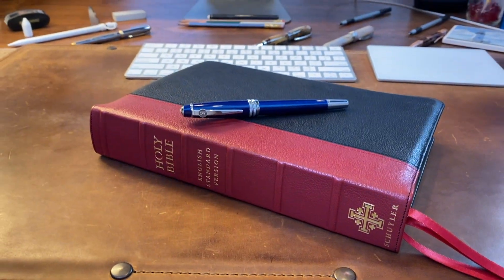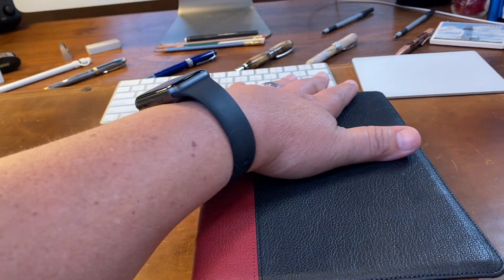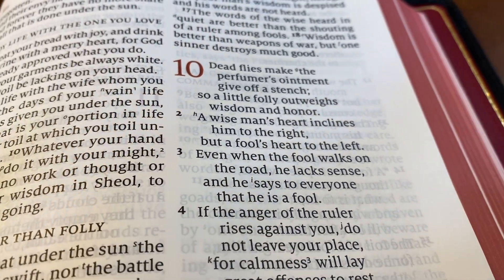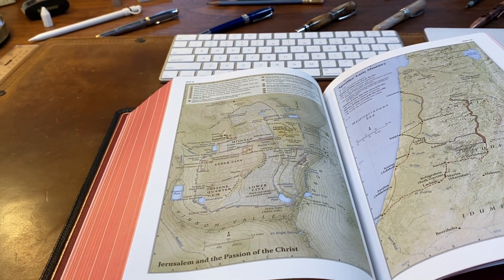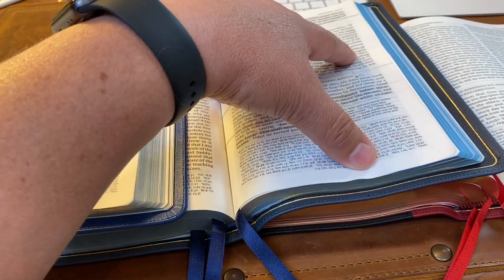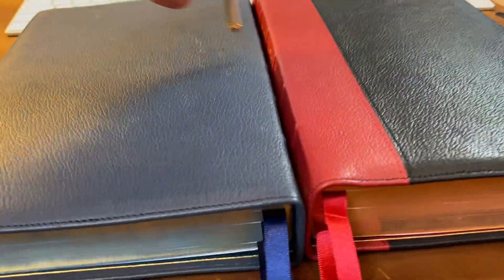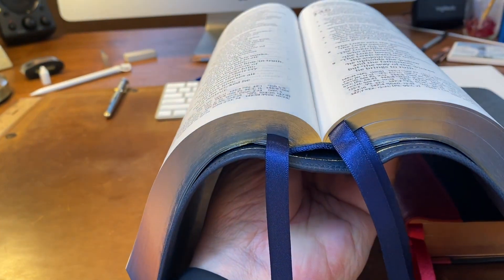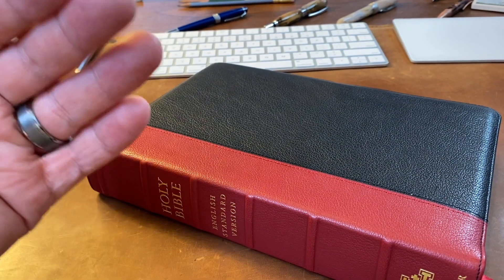Schuyler Quentel ESV red and black goatskin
This video is a review of the Schuyler Quentel ESV (red and black goatskin). This Bible has 36gsm paper and is thicker than the Quentel 28gsm.